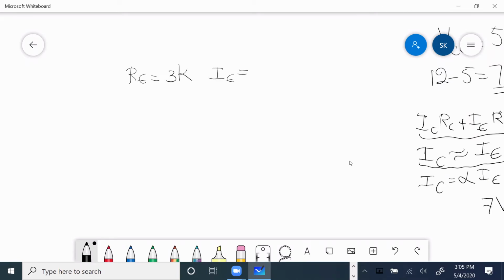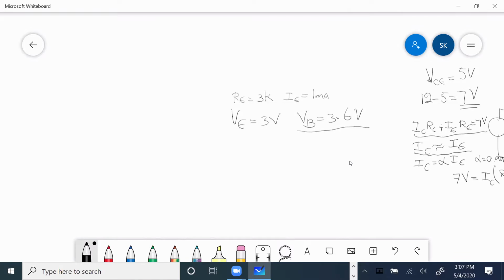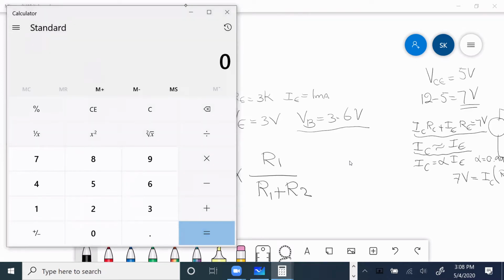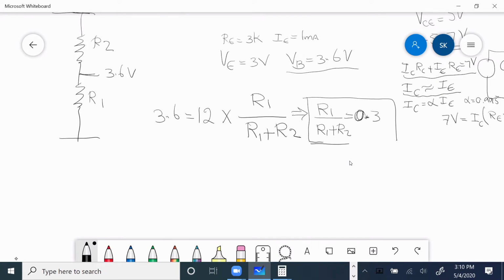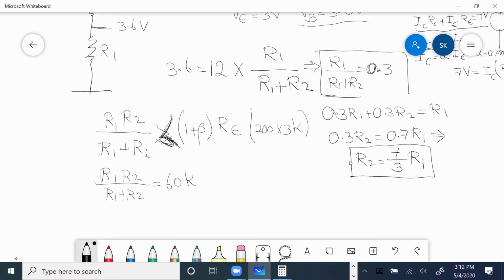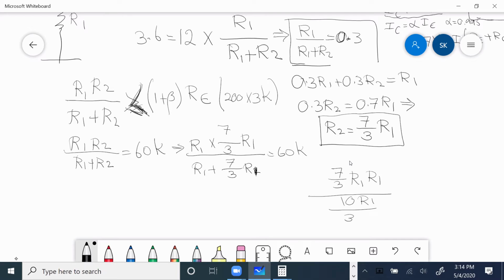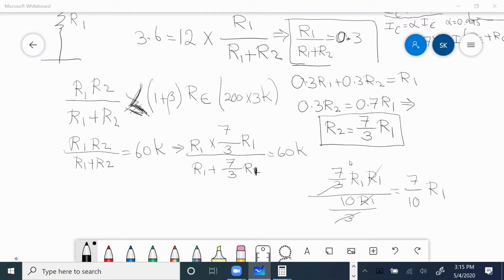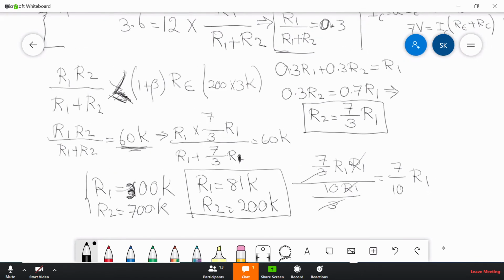Zoom 2020 05 04 Final Review 3